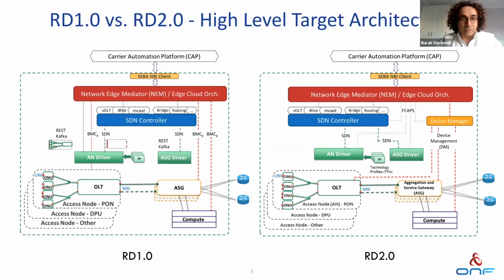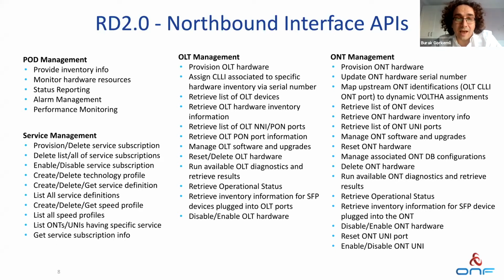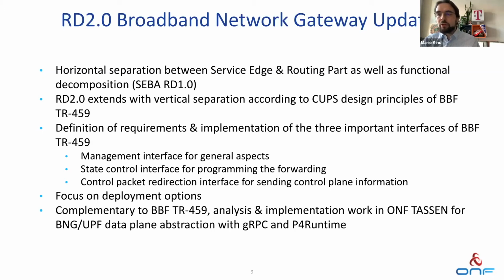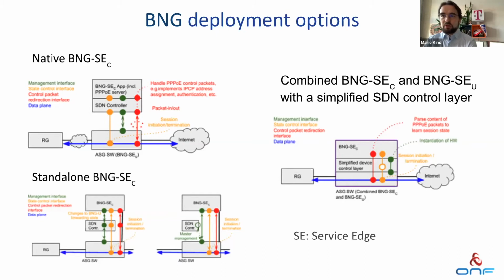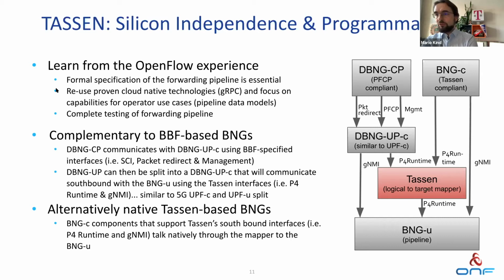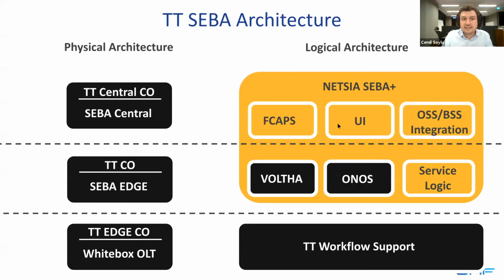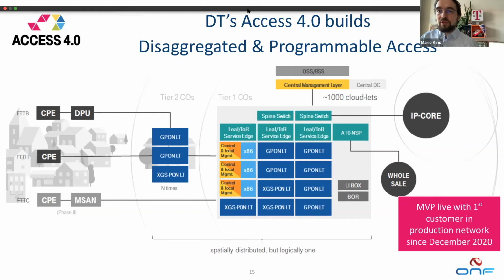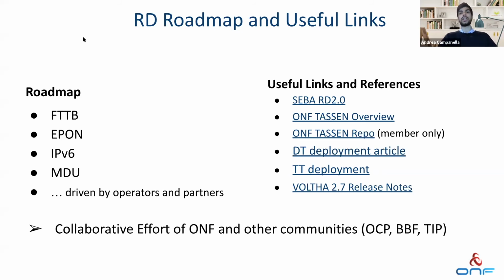SEBA RD v2.0 Techinar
This Techinar offers an in-depth view into the SEBA Reference Design v2.0.
For additional resources including the presentation slide deck, please go